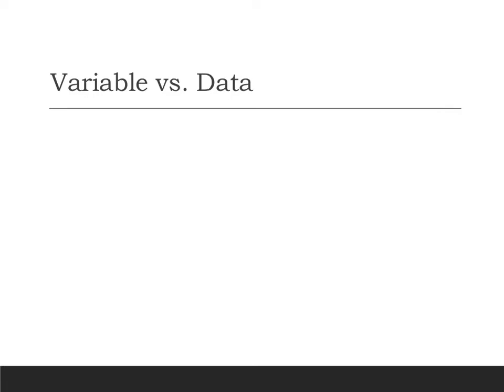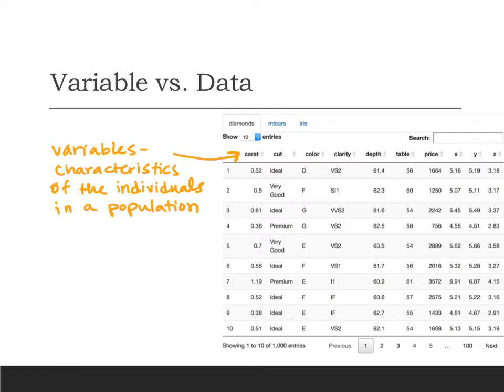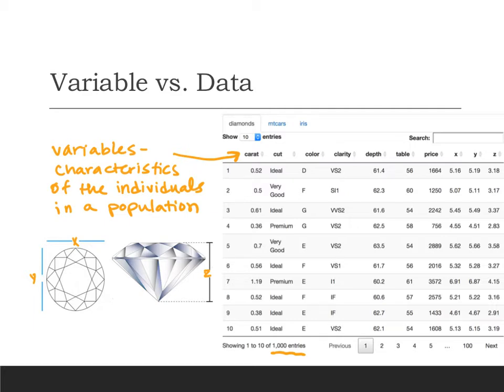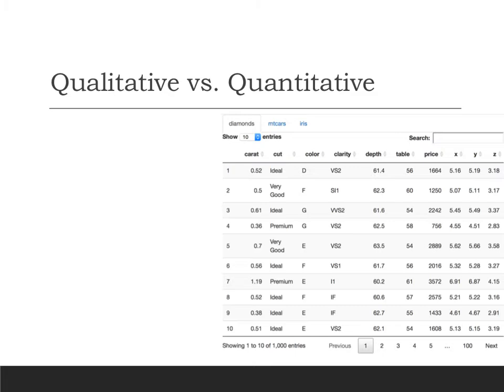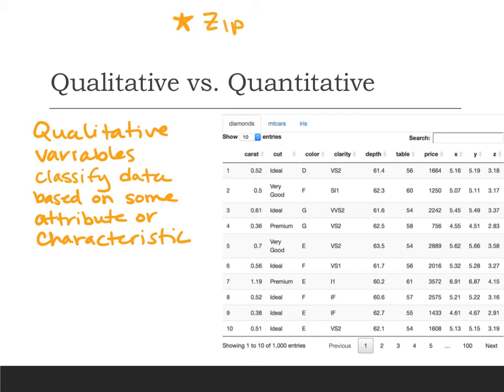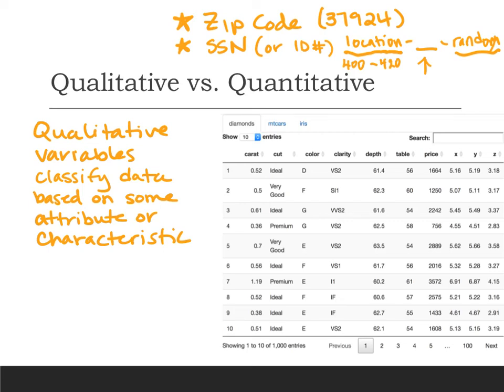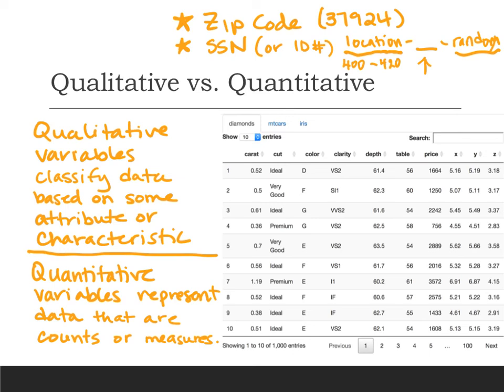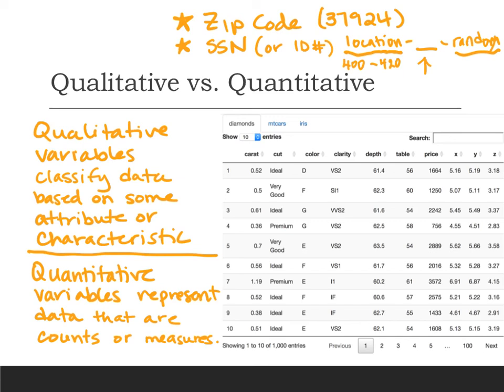Types of Data (Part 2—Qualitative vs. Quantitative)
This video goes over the difference between variables and data. Also defines qualitative and quantitative.

NOTE: This video was created quite some time ago, well before I began using the materials for the 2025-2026 academic year. Once the video starts, the sections and units/chapters will not match.